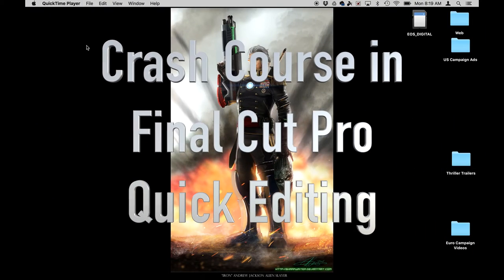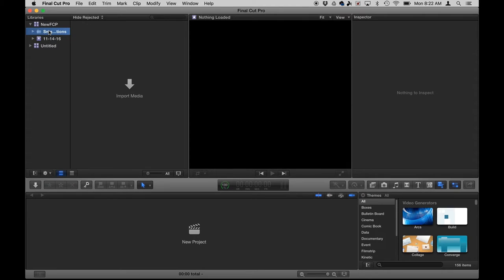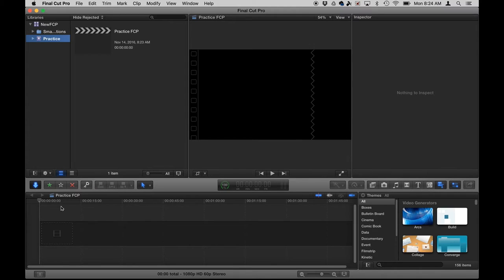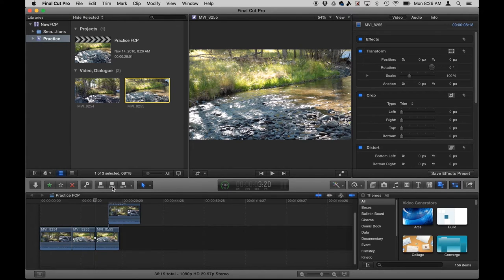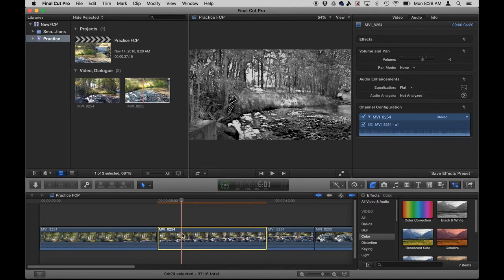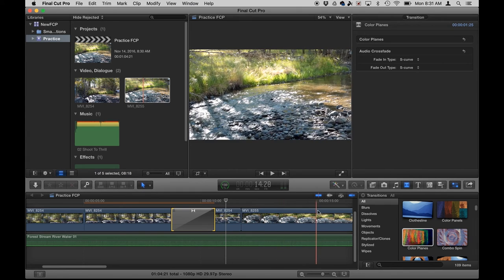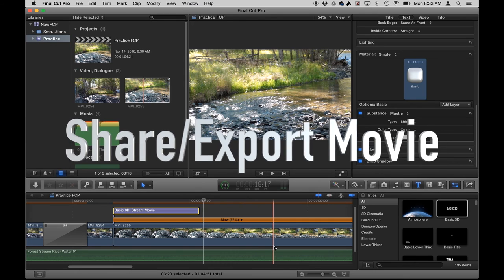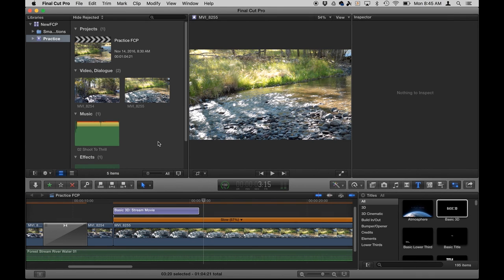Crash Course in Final Cut Pro Quick Editing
Here's a quick and dirty intro into editing using Final Cut Pro.  The lesson covers:
1. Opening FCP
2. Starting/Saving a New Library
3. Importing Footage
4. Editing in the Timeline
5. Apply Effects
6. Adjust Audio
7. Adding Audio FX/Music
8. Adding Transitions
7. Adjusting Clip Speed
8. Adding Text/Titles
9. Sharing/Exporting Movie